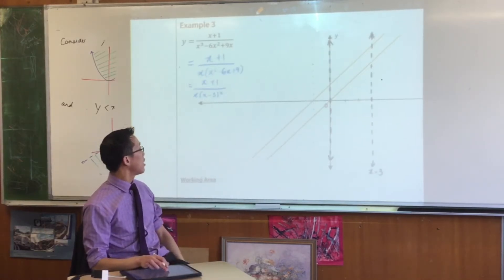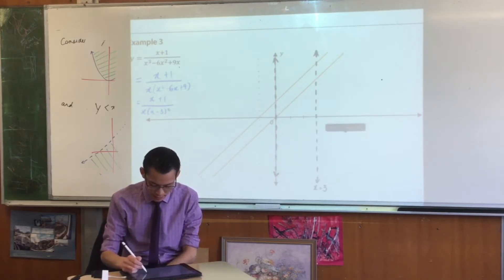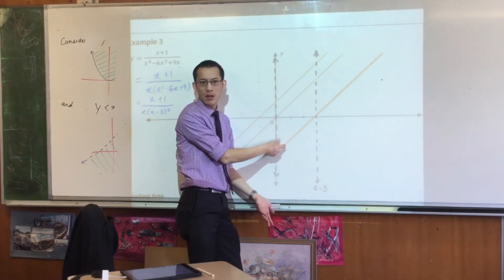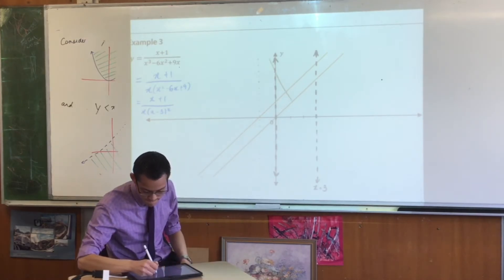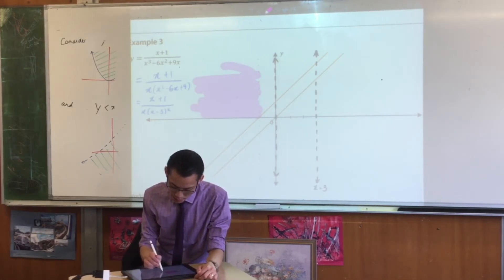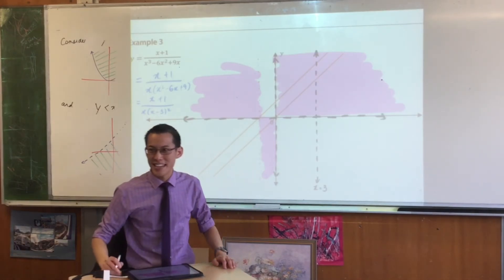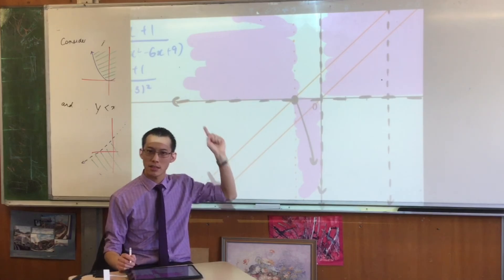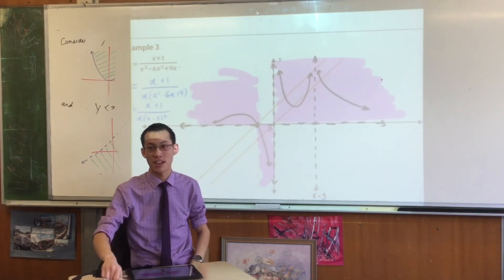Graphing Rational Functions (4 of 4: Harder examples)